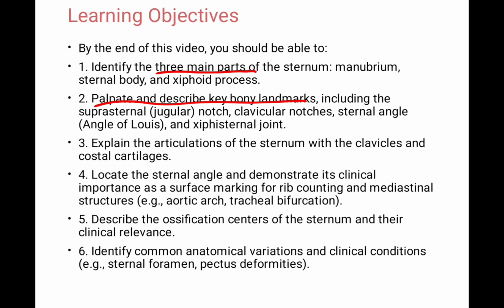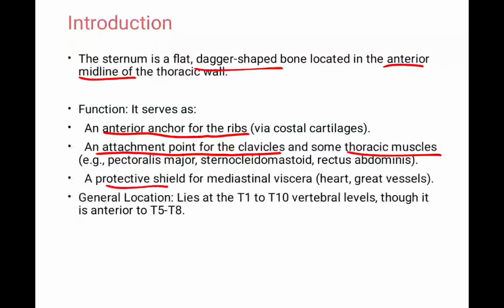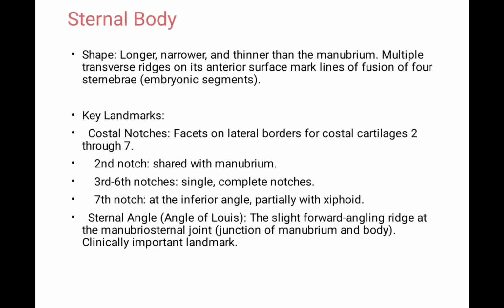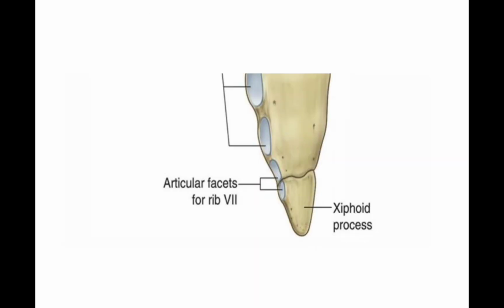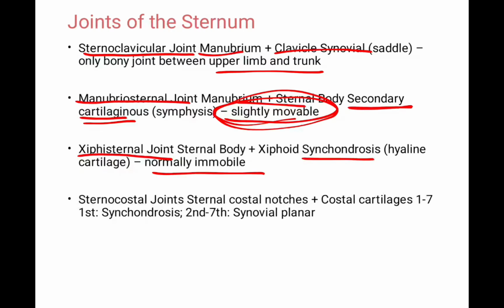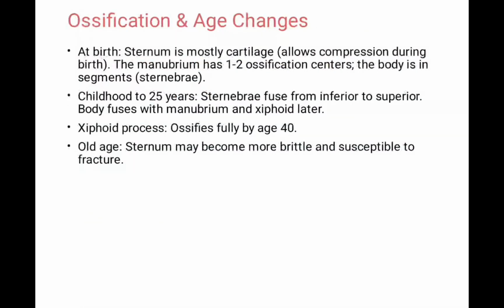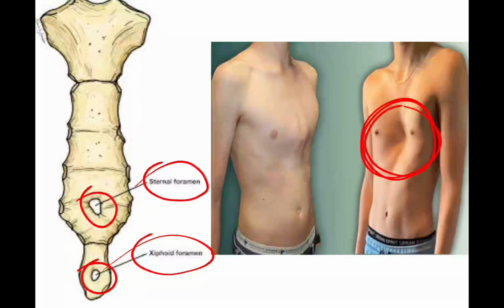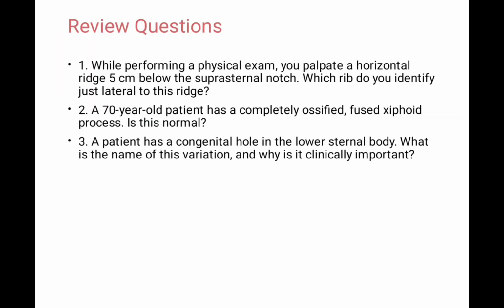Learn the STERNUM Once and For All | Anatomy Crash Course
Struggling to understand the Osteology of Sternum?
‎This video breaks it down in a simple, visual, and exam-focused way so you can finally understand it fast and remember it longer.
‎In this video, you’ll learn:
‎✅ The parts of the sternum
‎✅ The joints formed by the sternum
‎✅ The important landmarks of the sternum
‎✅ Clinical relevance & high-yield exam points
‎Whether you're a medical student, nursing student, anatomy lover, or preparing for professional exams, this lesson will help you master Osteology of Sternum with ease.
‎📌 Don’t forget to:
‎💬 Comment your toughest anatomy topic